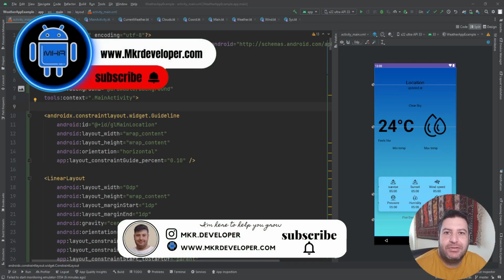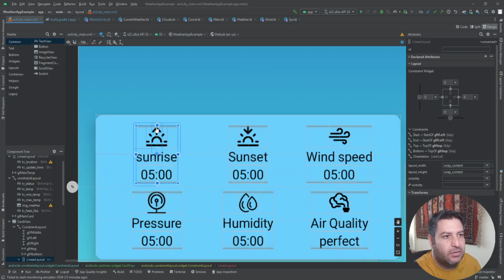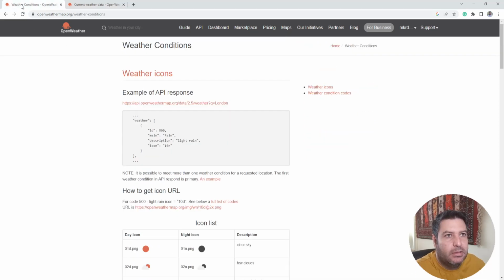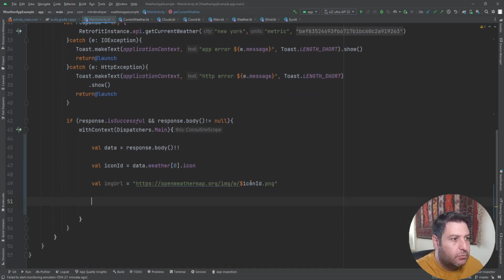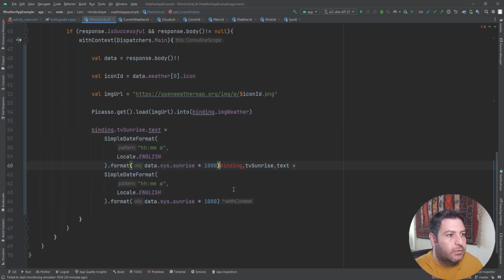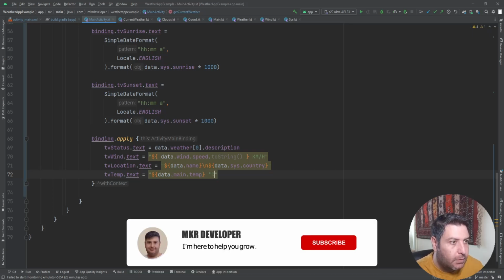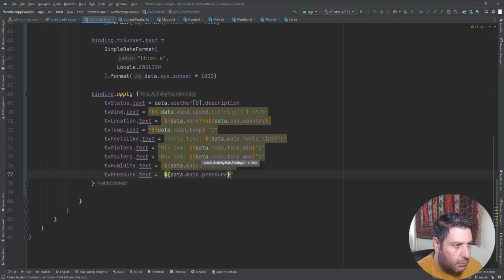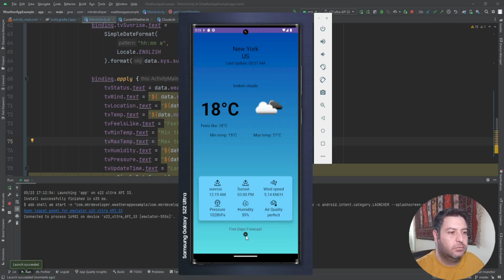WEATHER APP part 2 layout design and set data. Android studio | Kotlin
In this video, I'll show you:
how to set the received data on the elements of the application.
how to make the URL to load the pictures out of the icon ID.
how to convert the time(in milliseconds) to the normal format.

dependencies:
// retrofit
    implementation 'com.squareup.retrofit2:retrofit:2.9.0'
    implementation 'com.squareup.retrofit2:converter-gson:2.9.0'

// coroutine
    implementation 'org.jetbrains.kotlinx:kotlinx-coroutines-android:1.6.4'
    implementation 'org.jetbrains.kotlinx:kotlinx-coroutines-core:1.6.0'

//Picasso
    implementation 'com.squareup.picasso:picasso:2.8'

Timestamps:
00:00 Introduction
00:34 Ui Design
05:46 Setting the data on UI elements
22:19 Testing the App
24:30 Ending